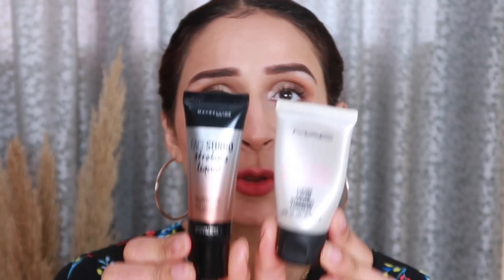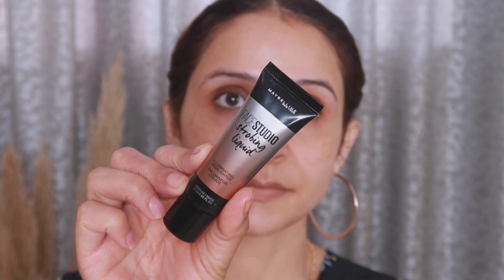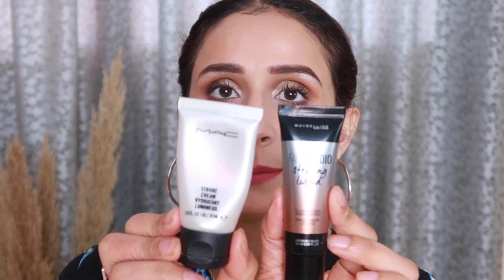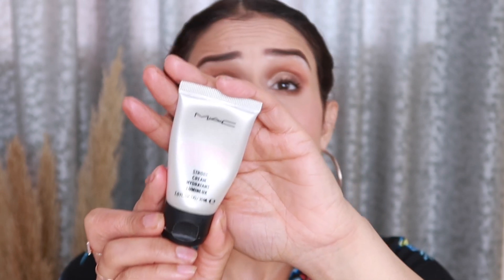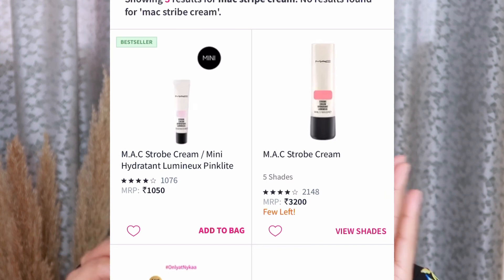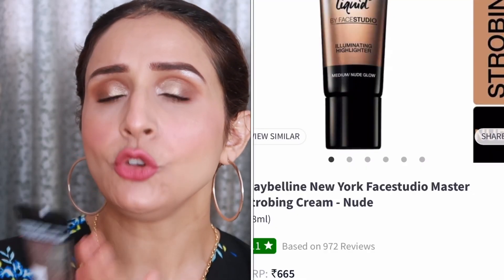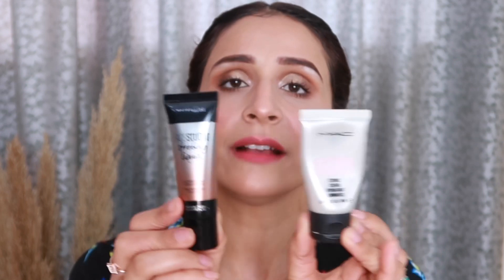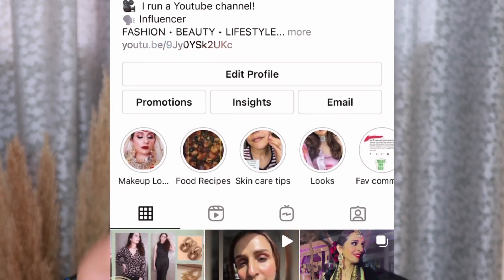Maybelline Strobe Cream v/s M.A.C Strobe Cream || What’s Better || Product Review || By Monika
Hey Guys
How you all are doing❤️
Today I will be reviewing Two strobing products whichbis Affordable and highend. Hope this Video is useful to you all.

xoxo
Maybelline strobing Liquid Cream

Do check my other videos👇you will love them

Forever 21 ultra foundation review

I love you Guys alot ..❤️❤️